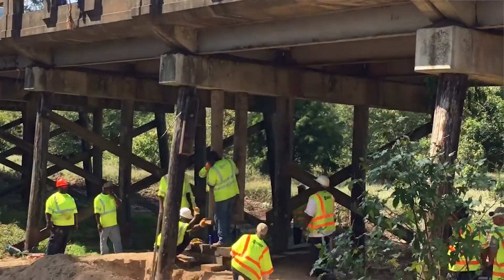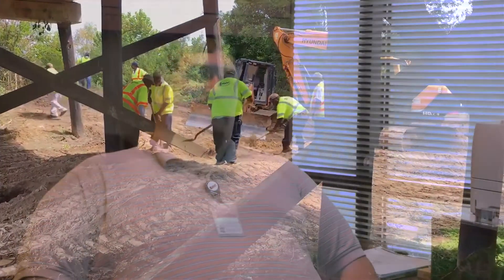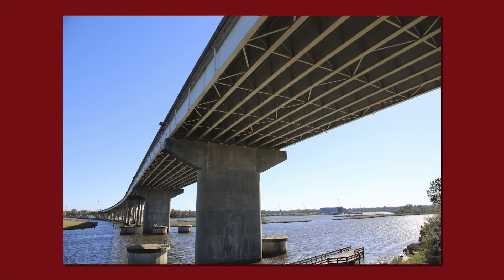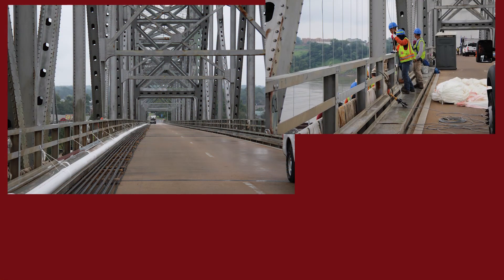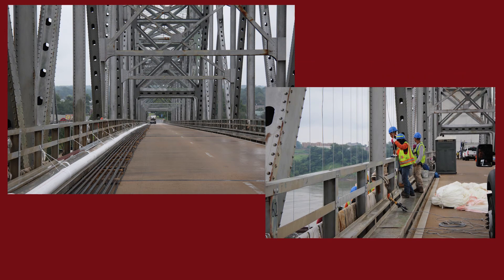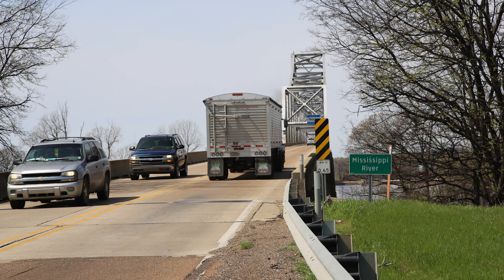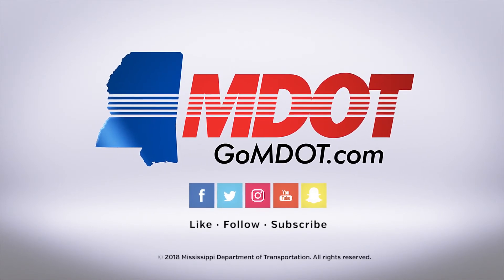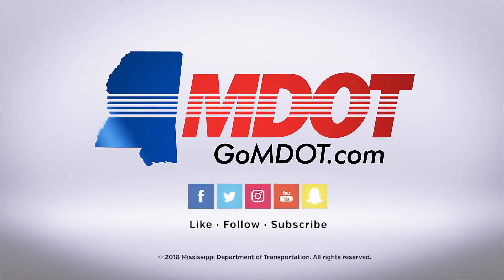People of MDOT - Load Rating Engineer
Kevin Champney, MDOT load rating engineer, explains how MDOT uses computer models to ensure bridges are as safe as possible. Using data collected through inspections and digital analysis Kevin can predict how bridges will respond to changing conditions and traffic volume.  This helps make certain that the bridges overseen by MDOT are safe for the traveling public.